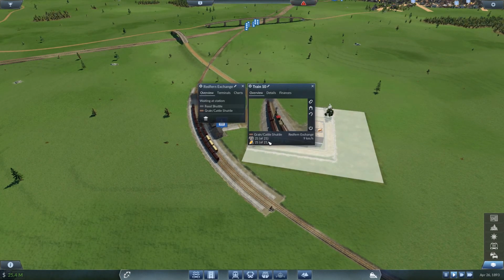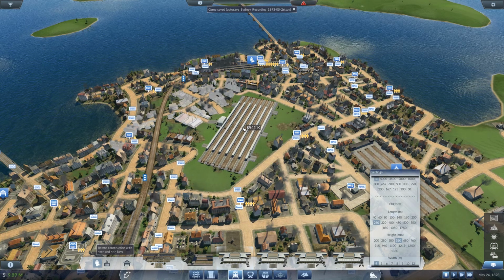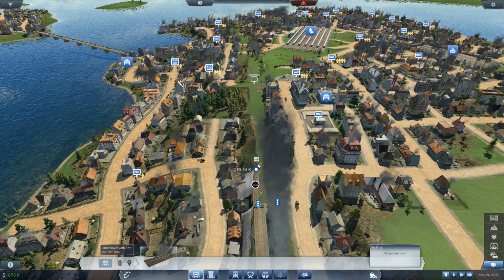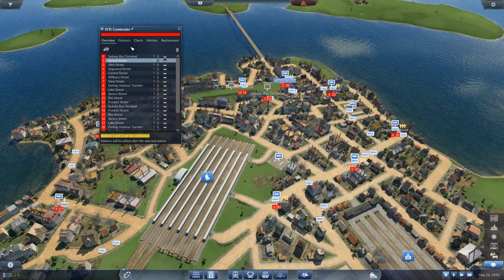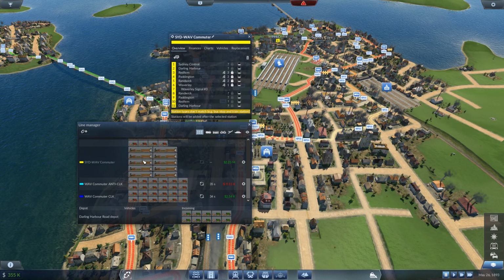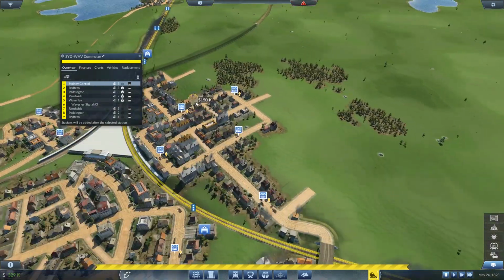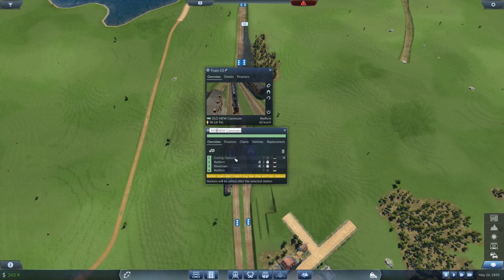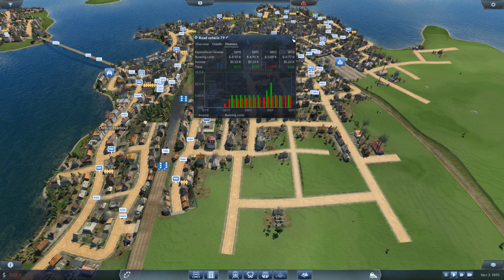$20 MILLION ULTIMATE STATION | Transport Fever - Sydney 1850 Ep.8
The $20 Million Station, our finest creation! This takes Ultimate Station to a WHOLE new level when it costs as much as it has to rebuild Central Station! Lets get to work on the Sydney 1850 map, an Australian map for Transport Fever with gameplay footage in stunning 1080p and 60fps!

Head on over to the CaptainKarta Discord Channel! Streams that are not pre-arranged on Youtube will be announced there, as well as the opportunity to speak to myself and other channel followers! Follow the link to join (its FREE!) today!

**PC STATS!!!**
AMD Ryzen 7 1700X
16Gb T-Force RGB Night Hawk RAM
XFX Radeon R9 390 OC Double Dissipation 8Gb
Samsung 250Gb SSD
Western Digital 2Tb Hard Drive
Western Digital 1Tb Backup Drive
Windows 10

This Ultimate Station mod is designed to create station with various type of platforms, it includes 4 basic types:
1. Generic Station
2. Double Curvature Station
3. Triangle Station
4. Half-Triangle Station

All 4 types have most of options and variations in common. The variations include:
* Curvature
* Platform width
* Platform height
* Platform with narrow end
* Platform with shorten length
* Platform with decentralization
* Transit tracks
* Leftmost/Rightmost platform enablers
* Roof length
* Linear slope
* Extra entries
* Station Fences
* Altitude adjustment

Under default settings, all platforms have the same length.

1. Generic Station
Station with single reference radius for all platforms
You can also use this mod to create loop station, with a small enough radius and long enough platform.

2. Double Curvature Station
Station with two reference radii for all platforms.
It can be a station with two different radii but the same polarity, called a progressive curvature, or can be a station with two different radii of different polarity, call a counter curvature.

3. Triangle Curvature Station
Station with two different radii for two different group of platforms.
It's usually used to create a station on bifurcation, but also can be used to create a station on crossing, called corner station.

4. Half-Triangle Curvature Station
It's like a mix of triangle station and generic station, with three different radii, of whom two are for two different group of platforms and another for all platforms.
It's also usually used to create a station on bifurcation, or to be placed at the end of a flying junction, due to spatial constraints.